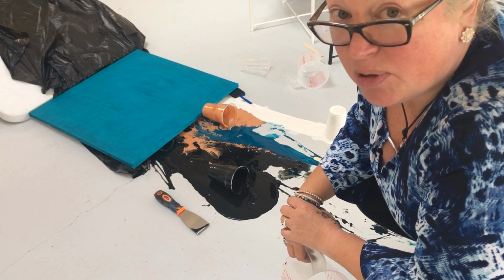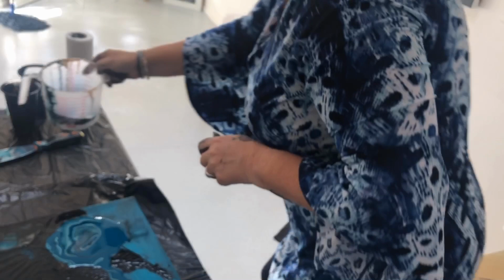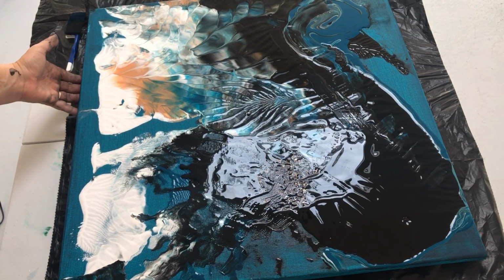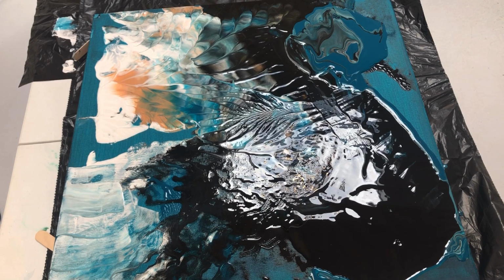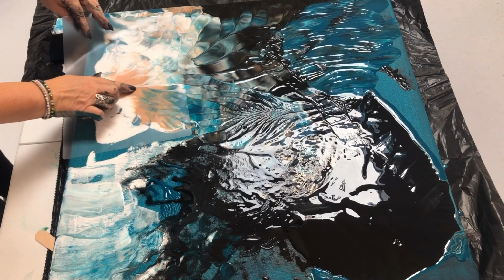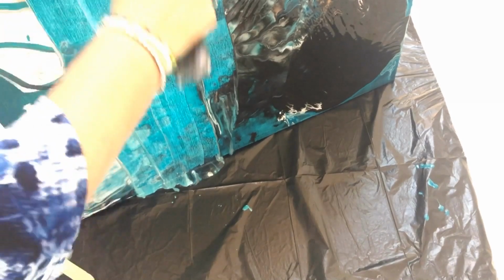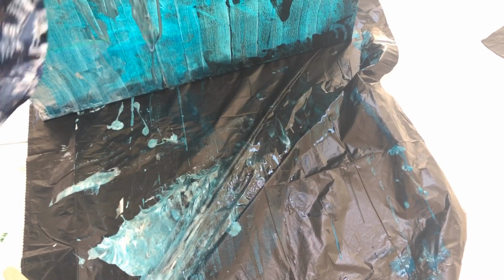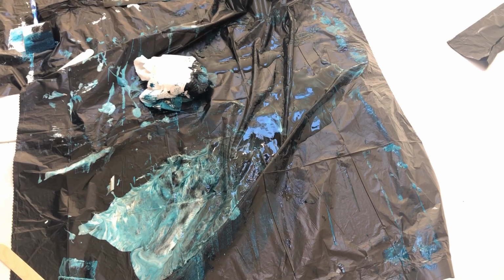#101: acrylic pour floor dip. Catastrophic pouring experience shared.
Today I’m showing you a floor dip! A new acrylic pouring technique 😳😂😂

Yes- my table collapsed and so I take the opportunity to try something completely different!

This is a stunning catastrophe! It’s so catastrophic that I just had to share.

It’s different to a fail- it’s just a series of sheer bad luck!

Onwards and upwards for a better pour next time.

Tell me about your biggest painting spill in the comments- lm sure I’m not the only one who spills paint in such a dramatic manner.

Happy pouring My Creative friends xxxx

If you’re a pouring enthusiast, or a fluid art lover- please join us in this Facebook group where you can learn everything you need to know about fluid arts